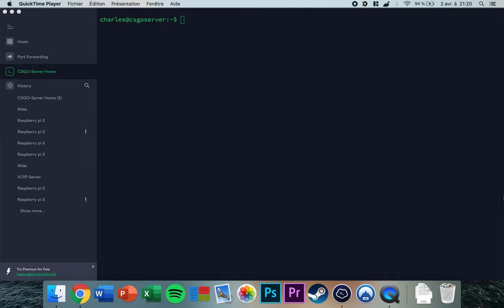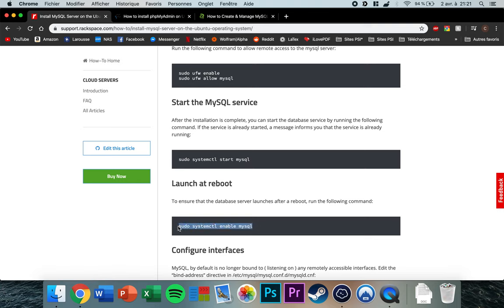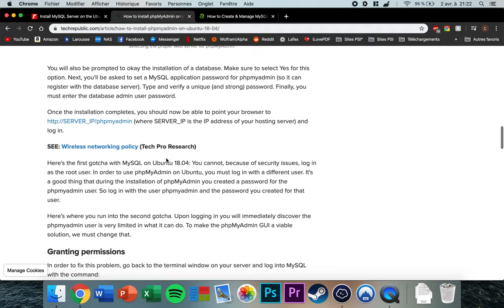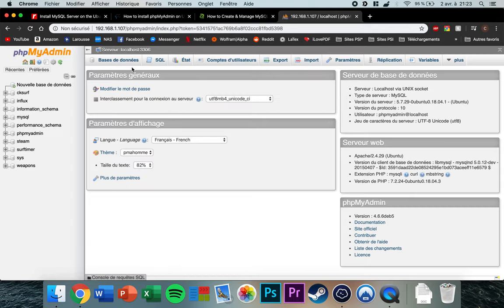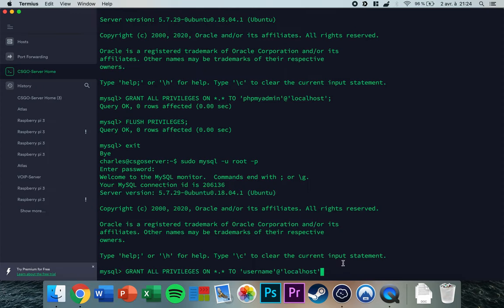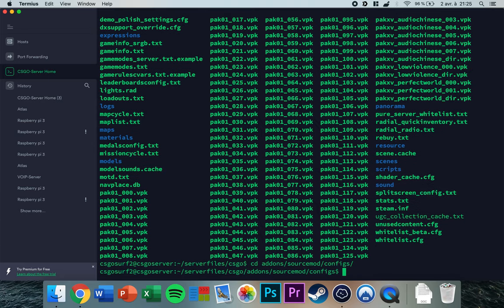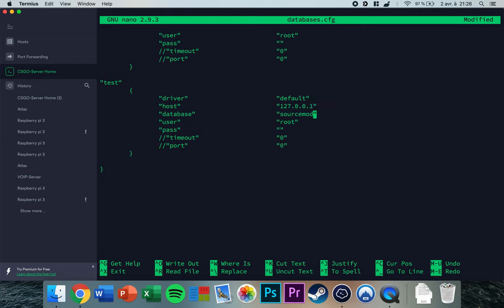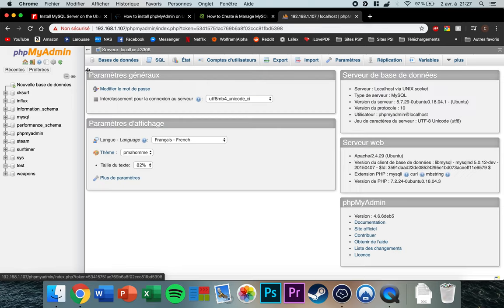2021 Fastest way to install MySQL on a CSGO Server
How to install MySQL on a CSGO Server

[CORRECTION]:
to fix **Database failure: Could not find driver "mysql"**
Make sure to run
sudo apt update && sudo apt install lib32z1 -y
at the very beginning of the tutorial to add sourcemod MySQL support.